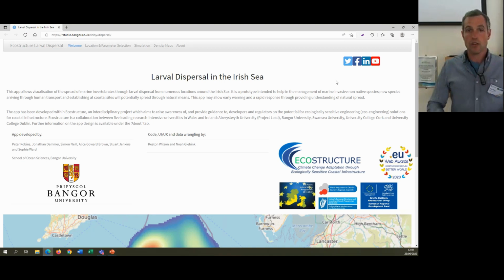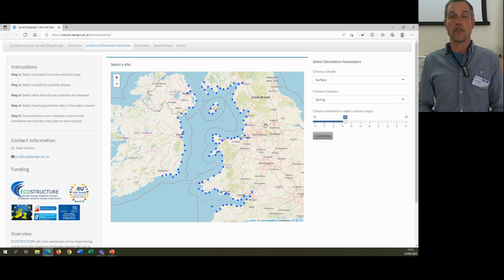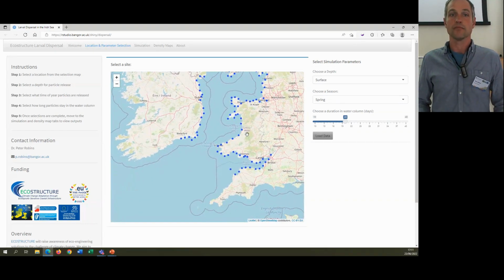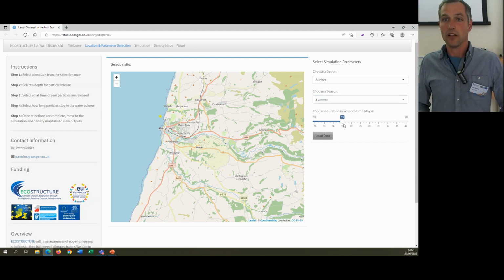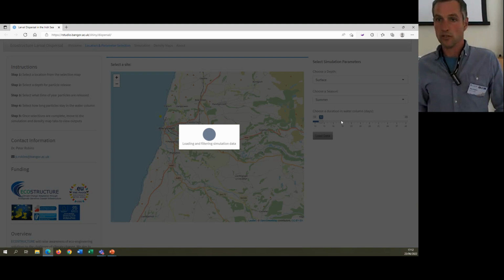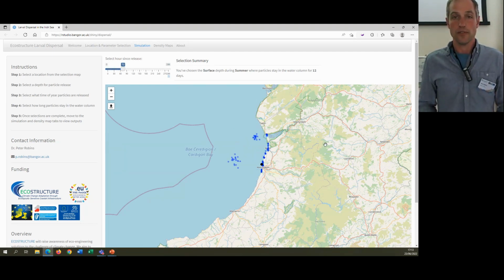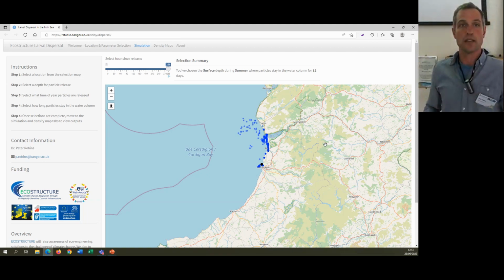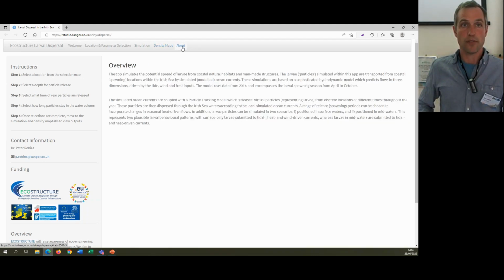How to Use Ecostructure's Larval Dispersal Prediction Tool